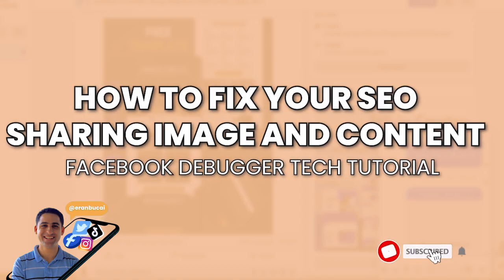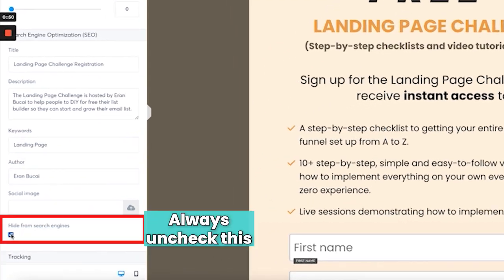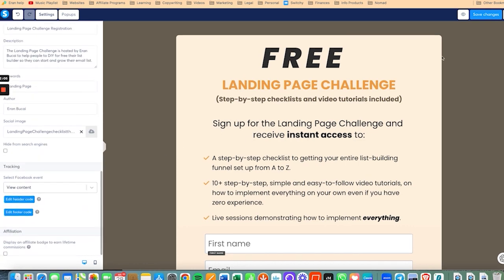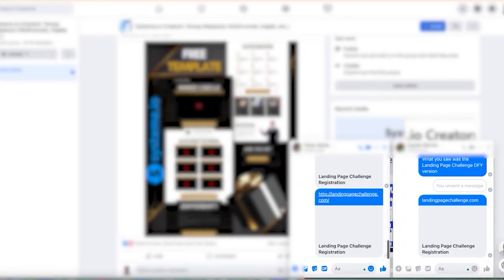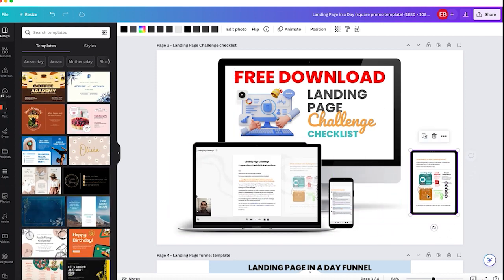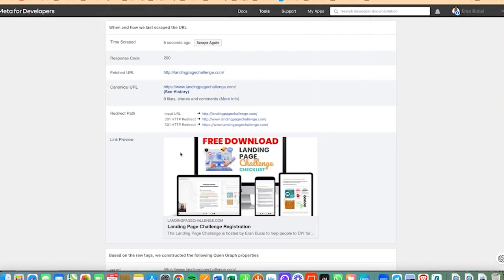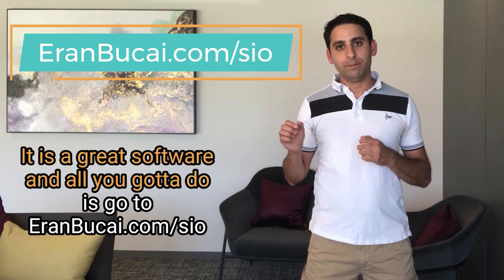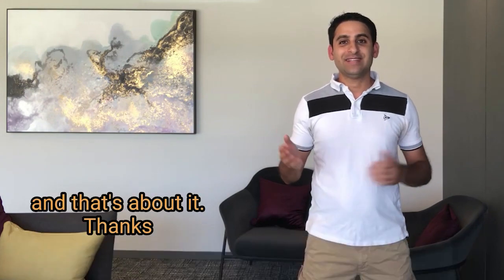How to fix your SEO sharing image and content (Facebook Debugger tech tutorial)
In this video tutorial, I will show you how to fix your SEO sharing image as well as how to use the Facebook debugger tool

By learning how to optimize your website's SEO sharing settings, you can boost your social media engagement and website traffic

0:00 - Welcome

0:24 - Optimizing the website's SEO sharing settings

0:55 - Adding a social image

1:28 - Testing and sending the website link on social media

1:52 - How to use the "Facebook debugger tool" to fix your social image

2:23 - Re - testing the website link and resizing the social image

4:09 - Why should you optimize your SEO sharing settings and when is it applicable?

4:39 - Final thoughts

5:44 - Closing

Systeme.io is all-in-one business software for your online business and my personal favourite. I use it for my courses, funnels, landing pages, email marketing, blog, and more.

Systeme.io has email marketing features including up to 5000 contacts on their lowest plan of $27/month or $197/year

Systeme.io has funnels, including landing pages, sales pages, order pages, upsells, downsells, etc.

What is missing/lacking from systeme.io? at the time of uploading this video, there is no live feature (you still need Zoom), there is no calendar (you still need Keap or Calendly), community feature is there but still improving (you'll probably still need Facebook group, Circle or Mighty Networks), systeme.io does not have a live webinar feature you'll still need StreamYard or Zoom or EverWebinar, or my favourite wave.video

But besides these, systeme.io literally has everything you need to start and grow an online business Don't let the cheap price fool you, the software is incredible.